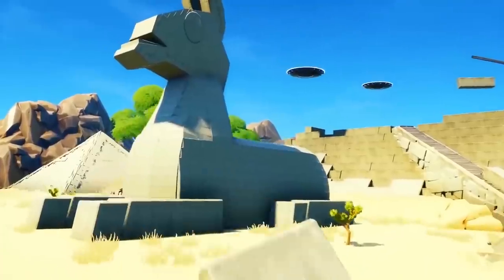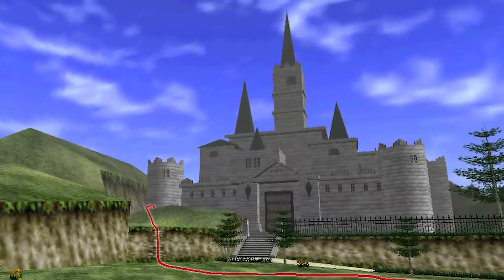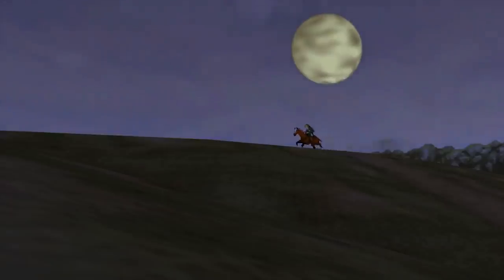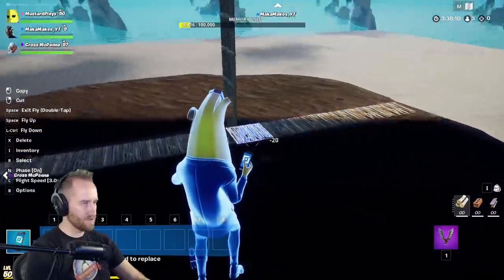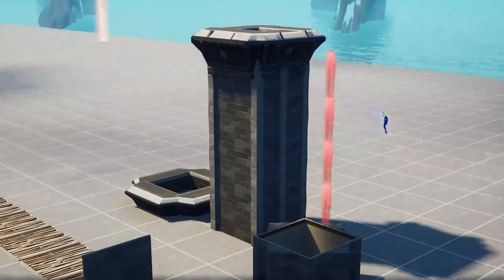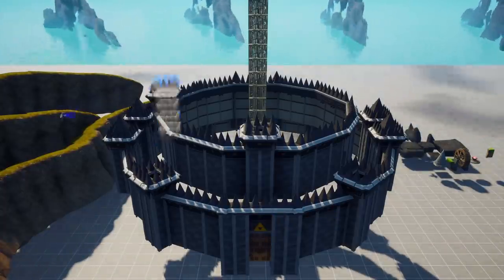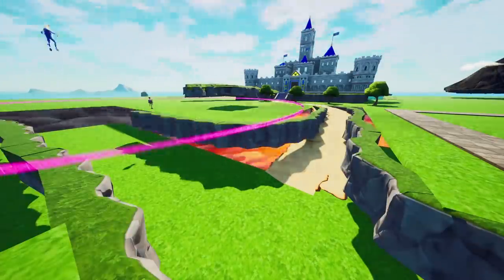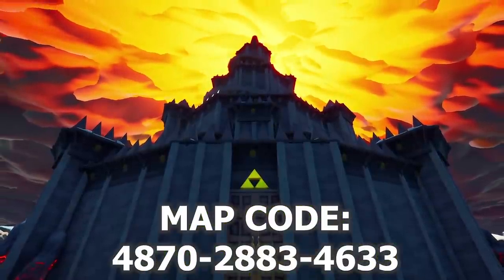We Built Zelda in 4 hours in Fortnite!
We Built Hyrule Castles AND Ganon's Castle from Zelda Ocarina of Time in a 4 hour build challenge in FortniteCreative!

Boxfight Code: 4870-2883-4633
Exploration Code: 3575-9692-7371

We Built Two Zelda Hyrule Castles in 4 hours in Fortnite!